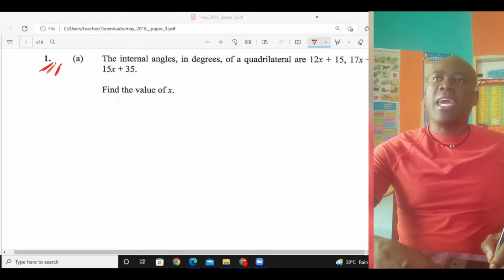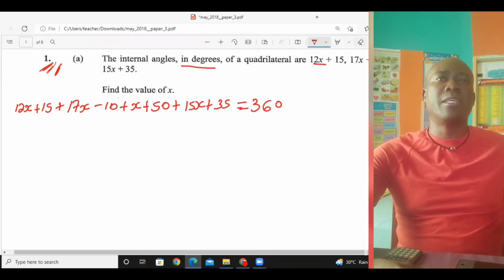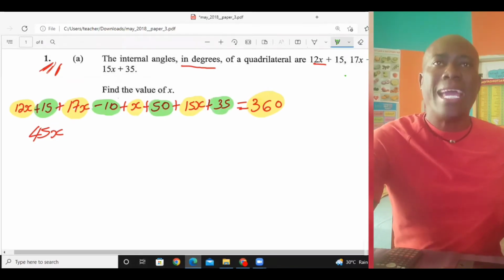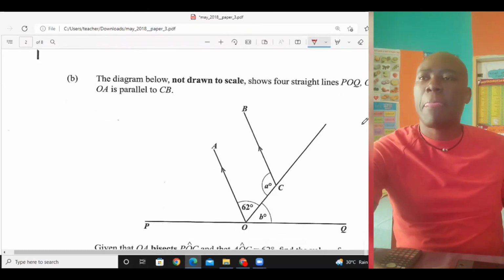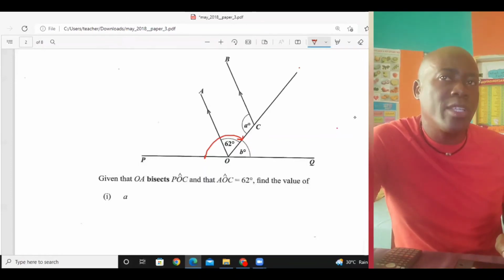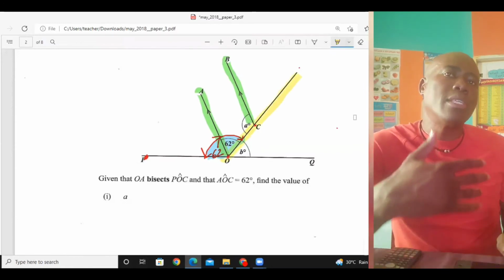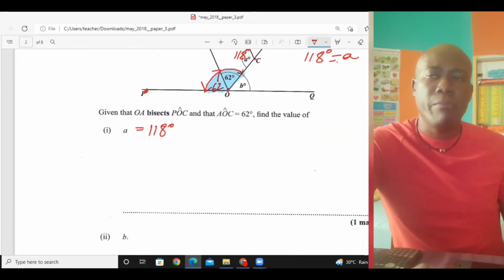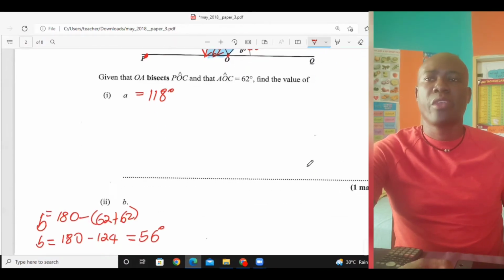CXC||CSEC||MATHS PAPER 3 2018 Q1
In this Video tutorial I look at cxc paper 3 question 1.